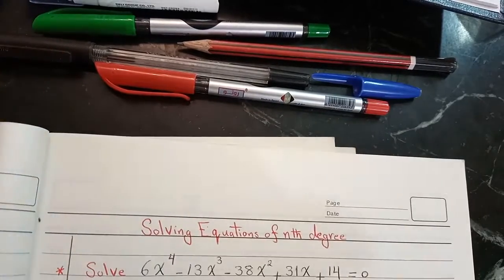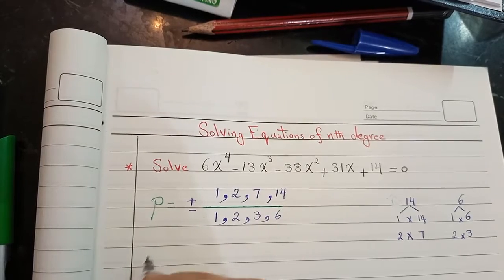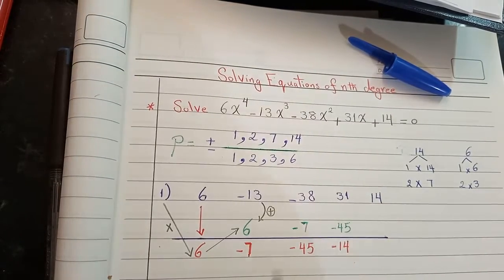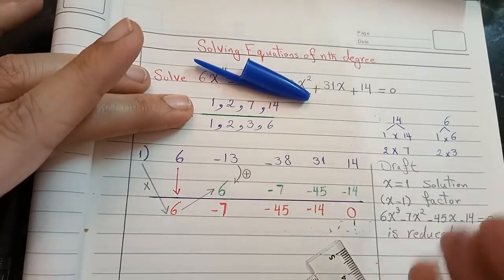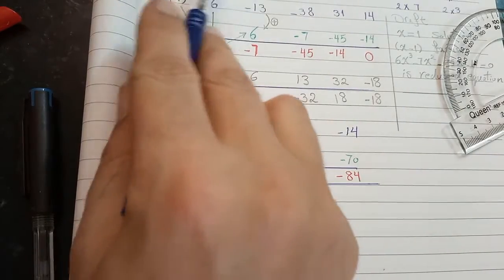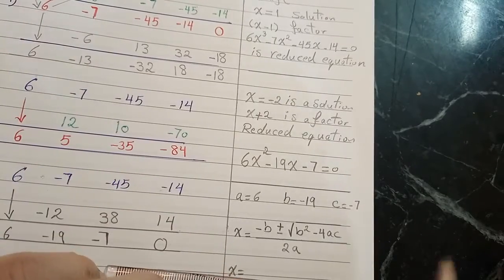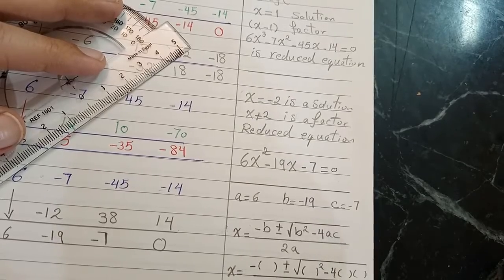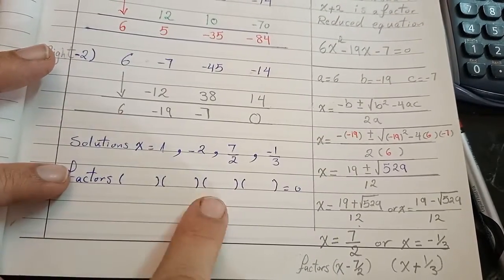Solving 1 Variable 4th Degree Equation